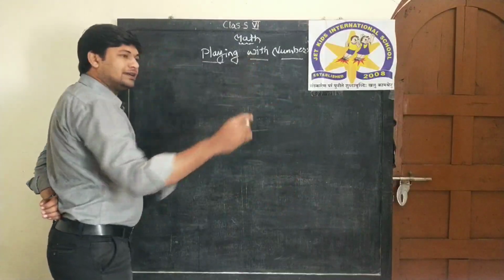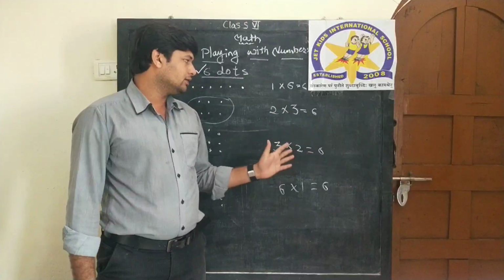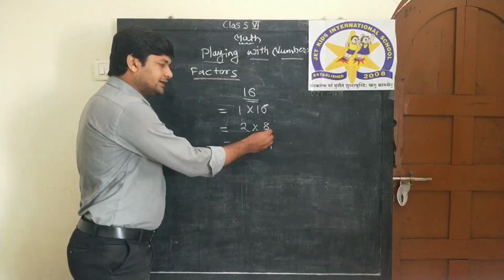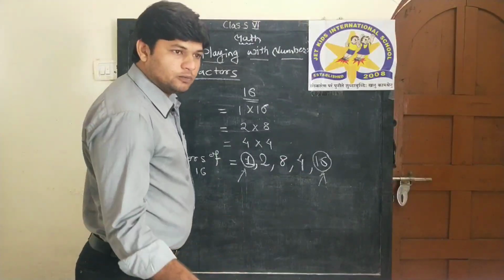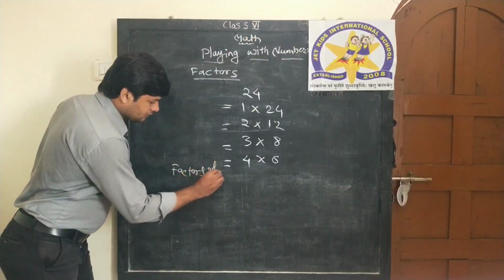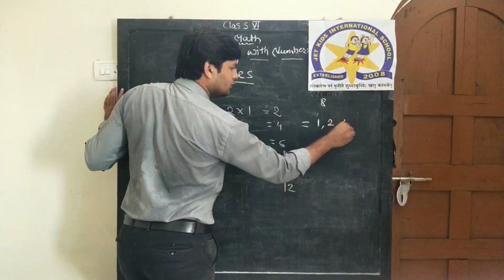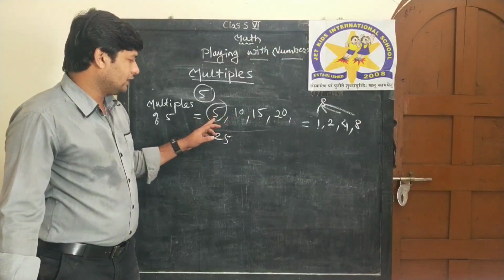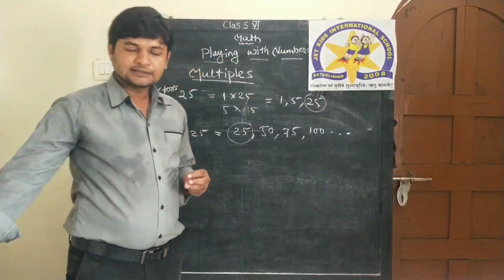27-07-2020 CBSE CLASS-6 //MATHEMATICS// TOPIC :- Playing with numbers factors and multiples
Playing with numbers factors and multiples